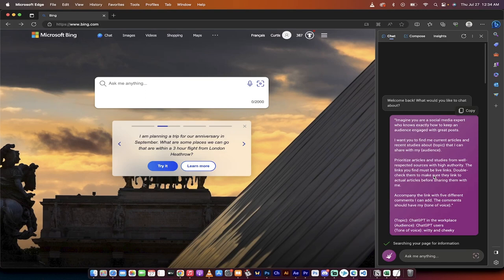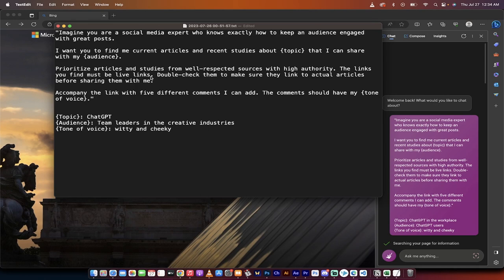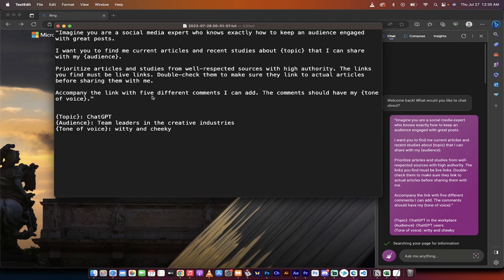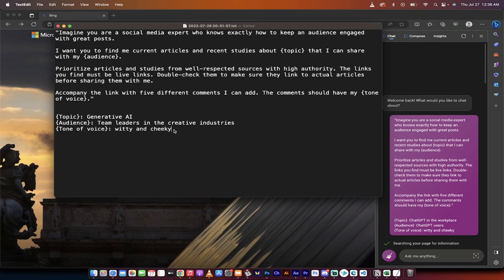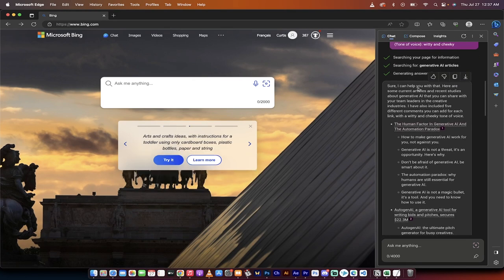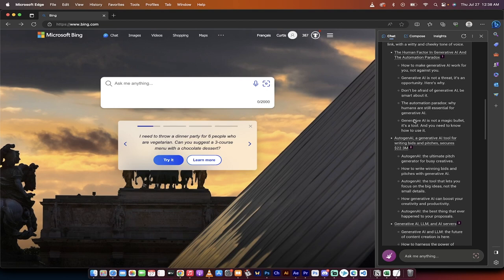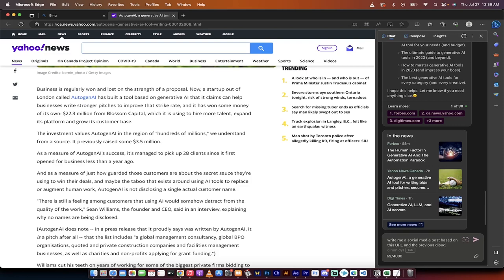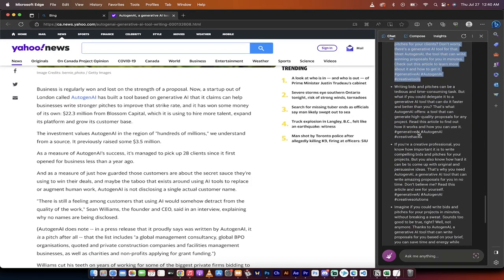How To Create High-Value Social Media Posts Using AI | Step-By-Step Tutorial (PROMPTS INCLUDED)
Prompt:

"Imagine you are a social media expert who knows exactly how to keep an audience engaged with great posts.

I want you to find me current articles and recent studies about {topic} that I can share with my {audience}.

Prioritize articles and studies from well-respected sources with high authority. The links you find must be live links. Double-check them to make sure they link to actual articles before sharing them with me.

Accompany the link with five different comments I can add. The comments should have my {tone of voice}."

{Topic}: Generative AI
{Audience}: Team leaders in the creative industries
{Tone of voice}: witty and cheeky

Note:  Replace the topic, audience, and tone of voice with relevant content and info :)

In this video, we take you on a journey of creating value-driven, captivating, and engaging social media posts using Artificial Intelligence.

This tutorial is perfect for social media enthusiasts, marketers, or anyone looking to add more value to their social media platforms. We ditch the standard, cliché posts and delve deep into creating posts that not only engage but also educate your audience.

💼 What You'll Learn:

0:00:19 - Introduction to creating valuable social media posts
0:00:40 - Utilizing research and academic studies for your posts
0:01:02 - Crafted prompt to generate posts and the importance of ensuring link authenticity
0:02:02 - Customizing your prompt to cater to your specific audience and defining your tone of voice
0:02:37 - Applying the prompt on Bing.com
0:03:12 - Unveiling the results of the generated posts
0:04:11 - Integrating your posts with relevant articles and generating a social media post based on an article URL
0:05:09 - Wrapping up the process: from idea conception to publishing your post

By the end of this video, you'll be well-versed in how to leverage AI for your social media strategy, boosting engagement and creating a meaningful connection with your audience.

About This Channel:

Our channel is your one-stop resource for everything related to technology, AI, and their applications in various industries. We strive to deliver comprehensive and easy-to-follow tutorials to help our viewers leverage technology to its full potential.